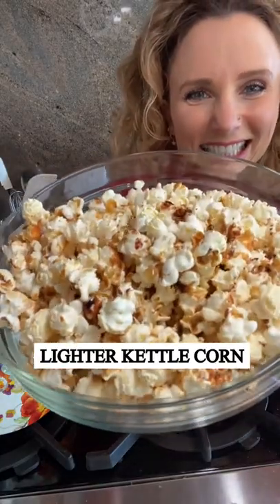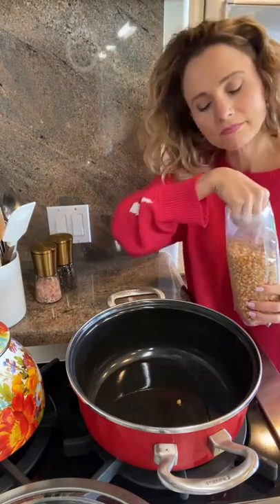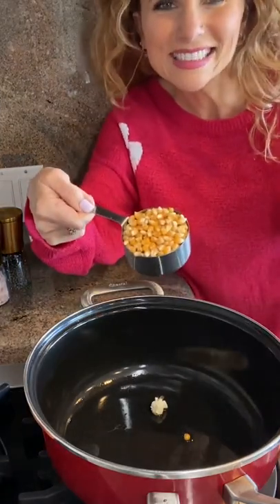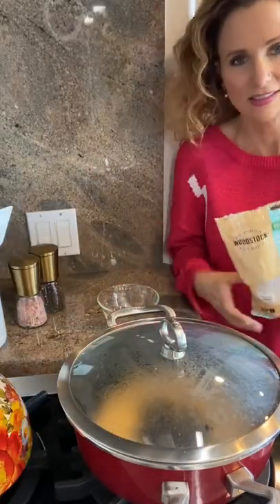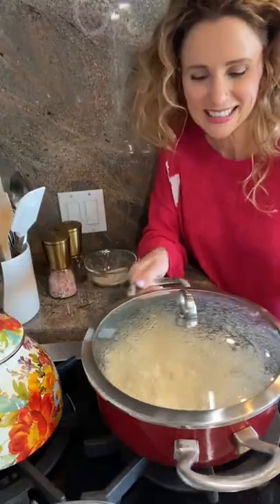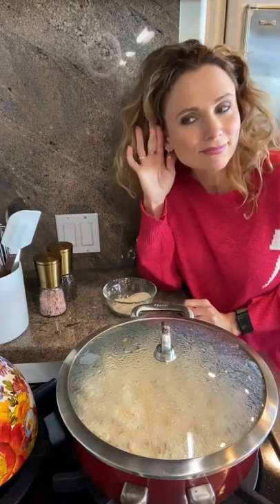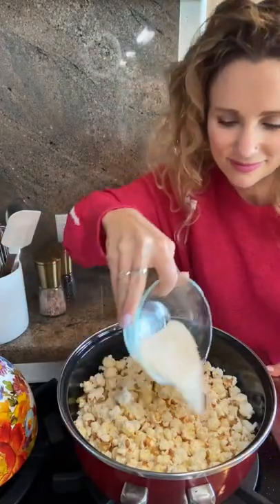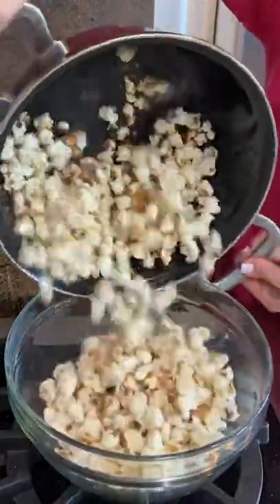Irresistible Lighter Kettle Corn! Full Recipe: AudreyDunham.com , search: kettle corn.